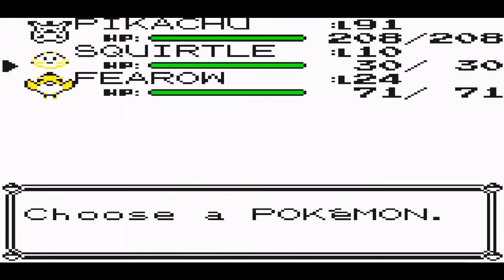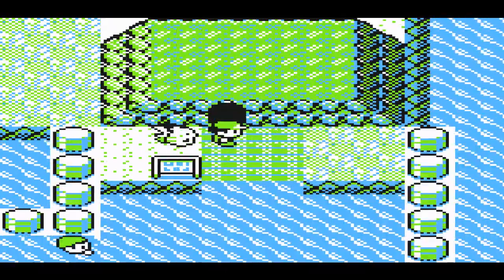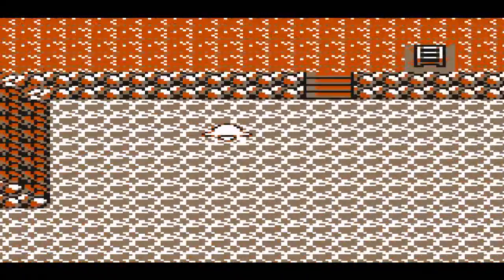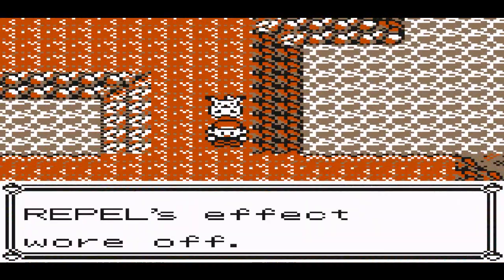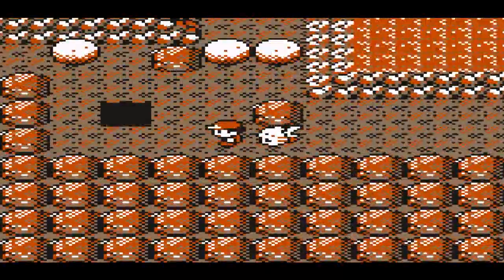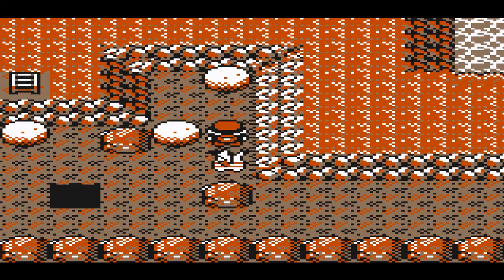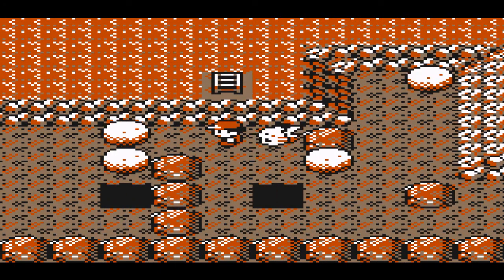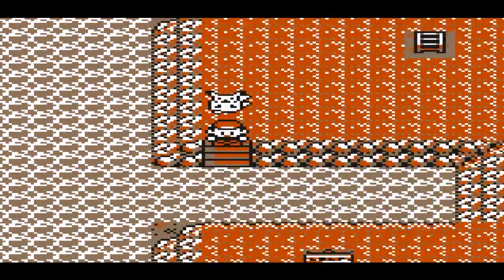Let's Play Pokemon Yellow - Pikachu Only - Articuno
Getting Articuno